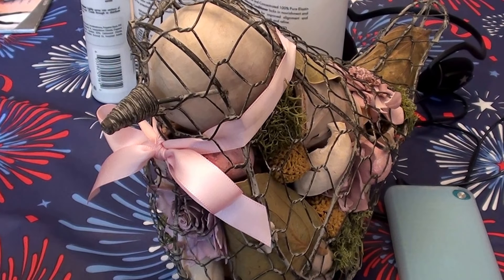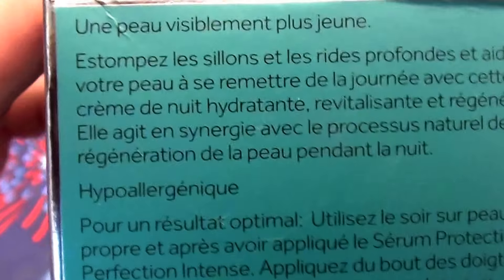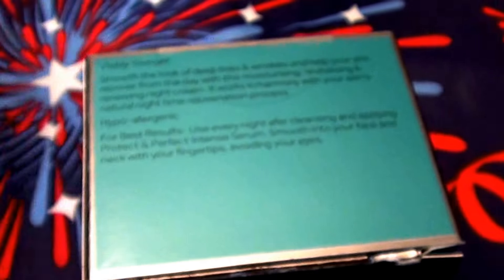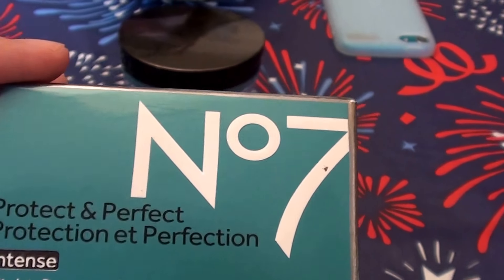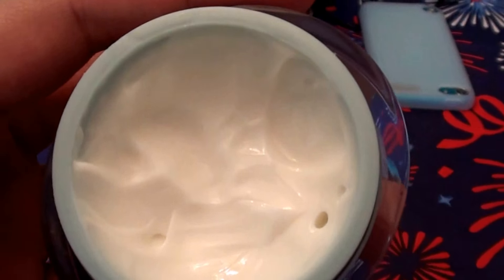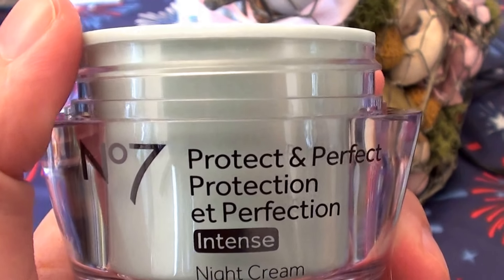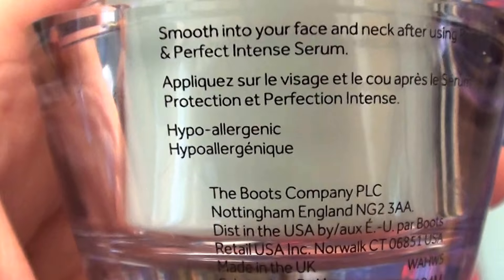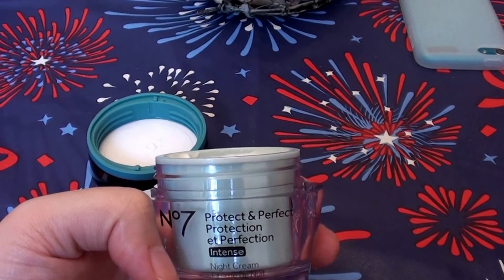Boots No7 Protect and Perfect Night Cream - REVIEW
Boots No7 Protect and Perfect Night Cream - 1.69 oz.